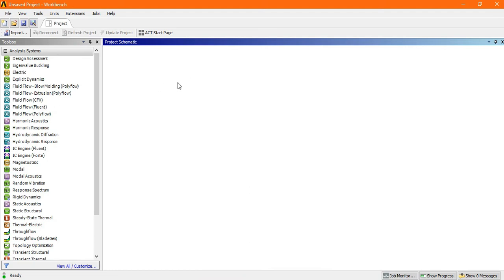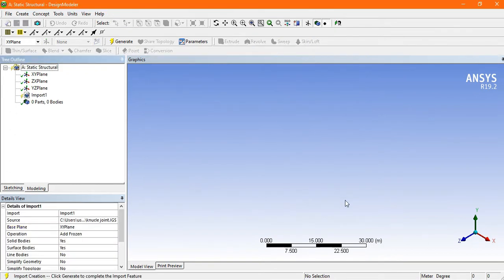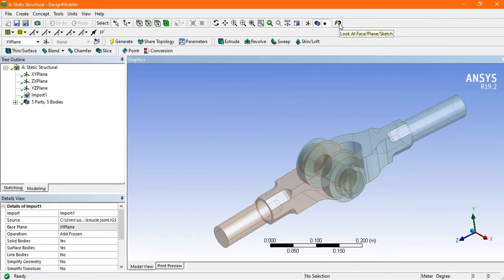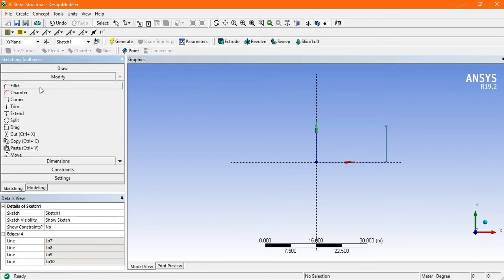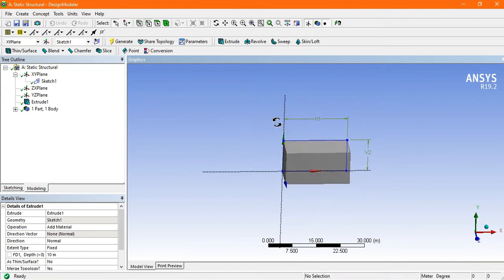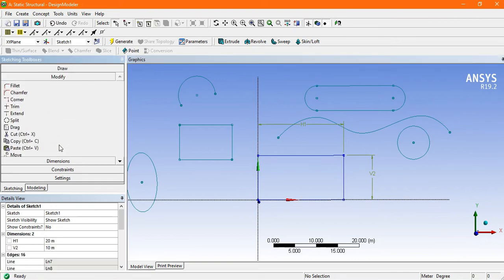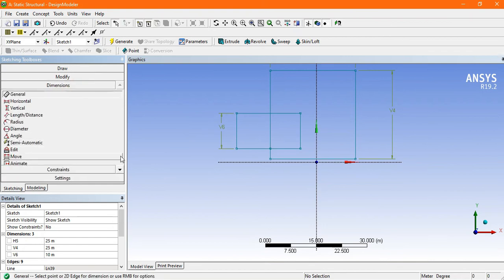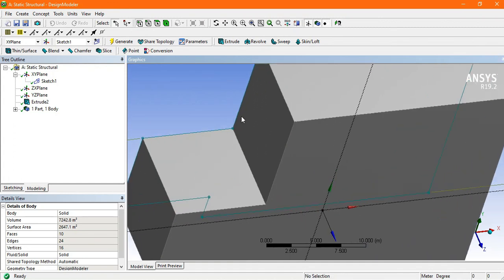Ansys Tutorial | Complete 2D sketch and How to Import External Geometry in Ansys | Part 3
This channel is going to start the tutorial of Ansys from Very beginning to advanced.
This is 3rd part contain How to make 2d sketch and how to add new geometry.